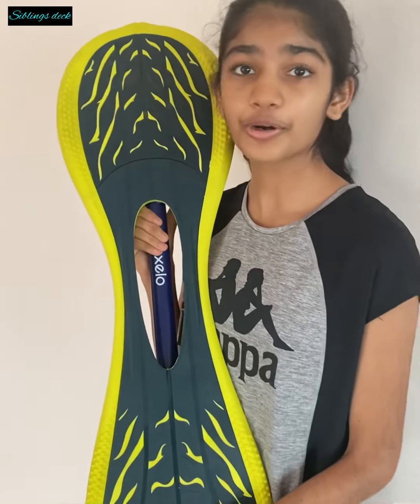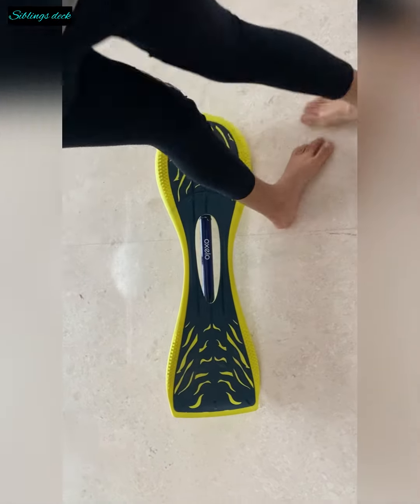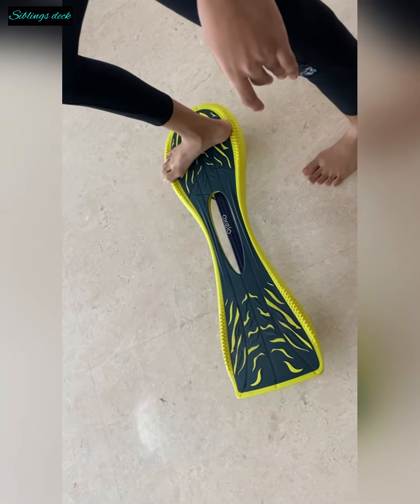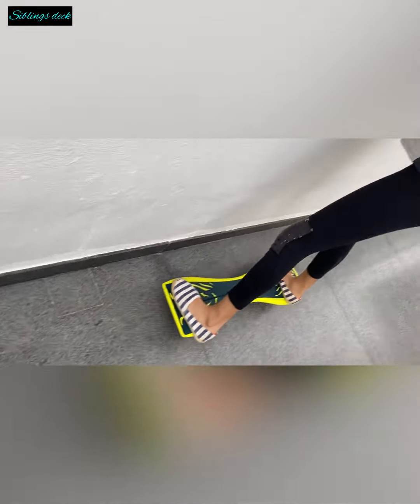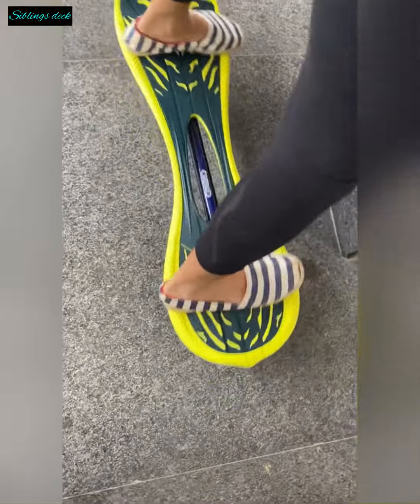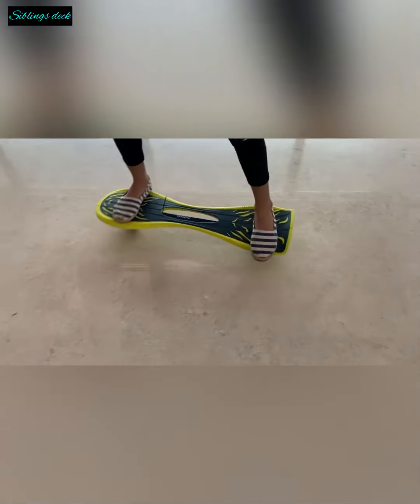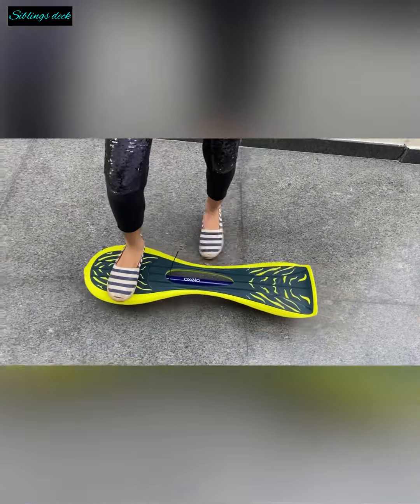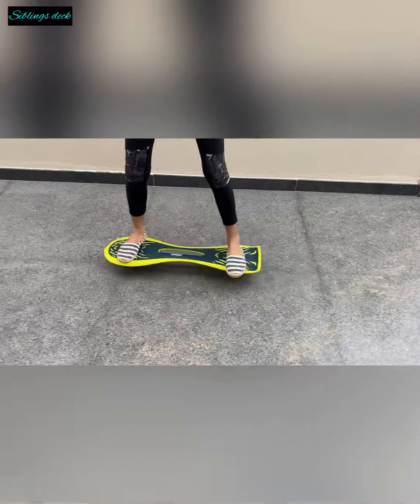How to ride a wave board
Oxelo Classic Waveboard Yellow